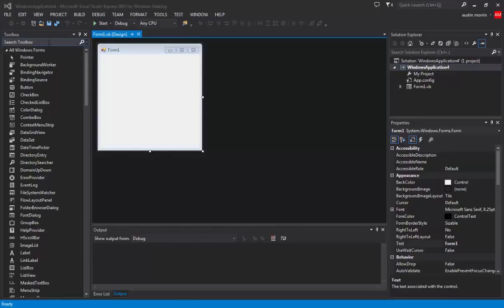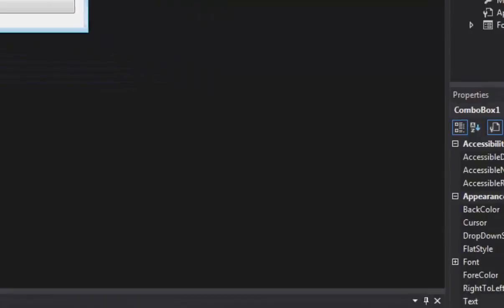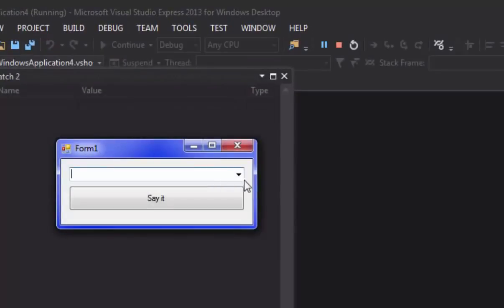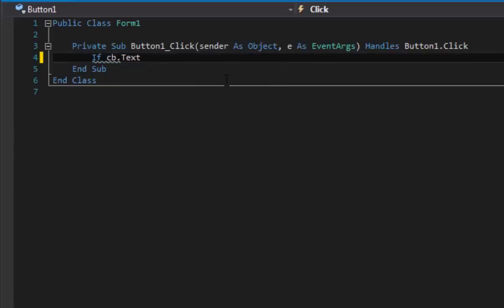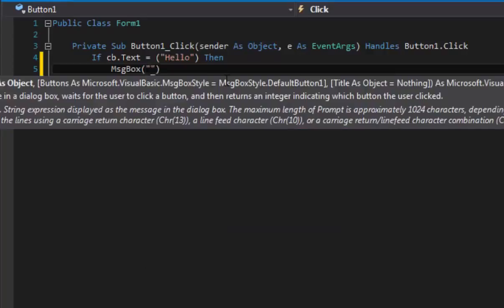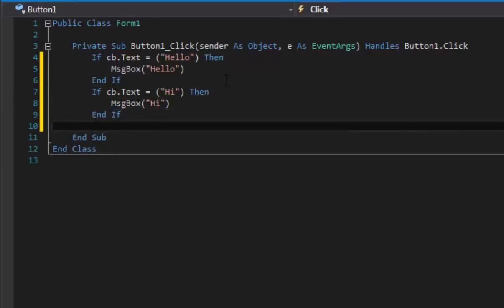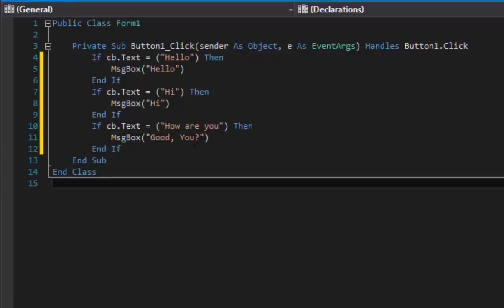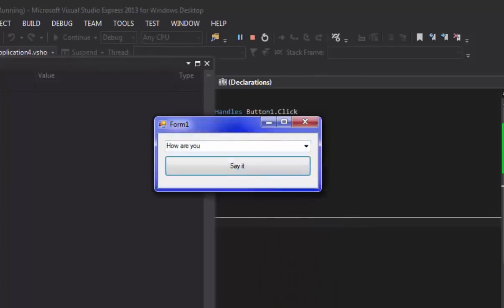How to use Visual Studio || Programming Lectures 3: Combobox